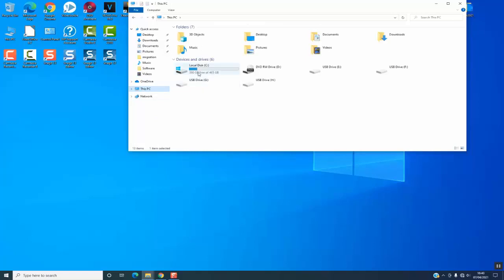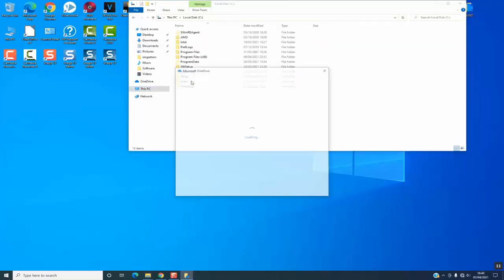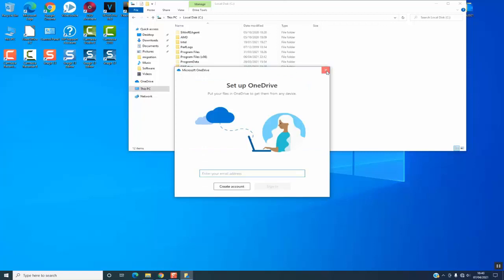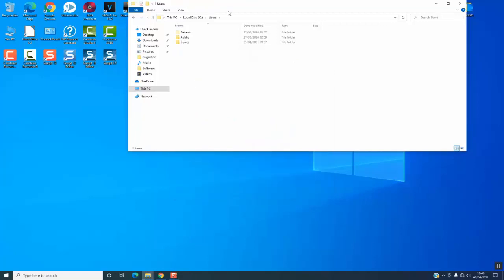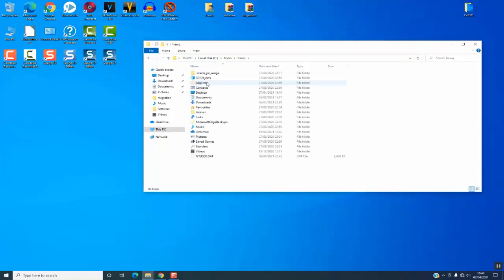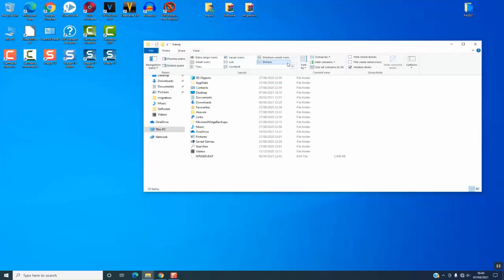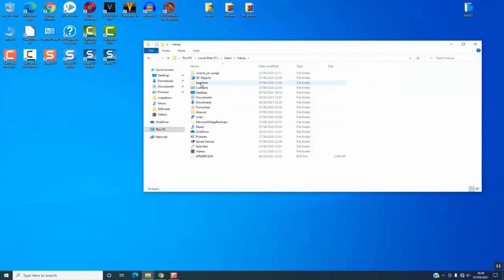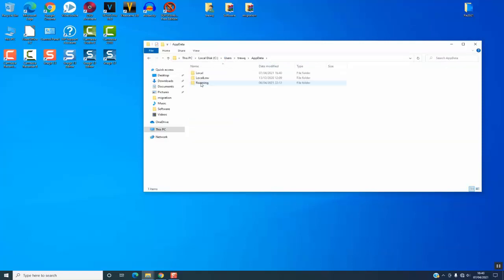How to fix video scribe login error white screen error of video scribe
In this video I provide a step by step guide to help you to fix videoscribe login error the white screen error of videoscribe